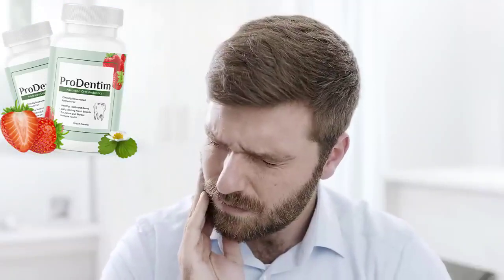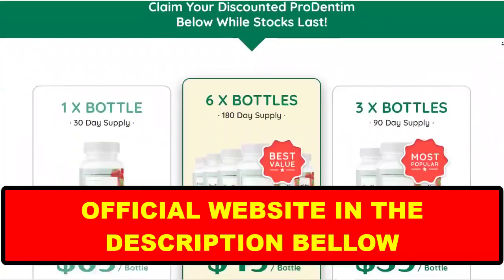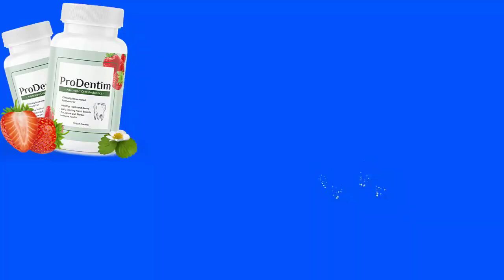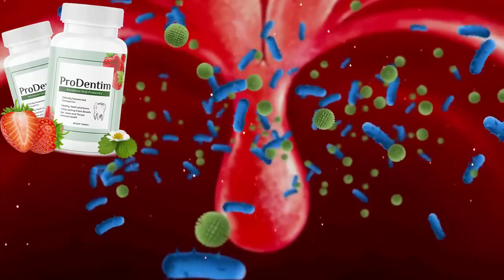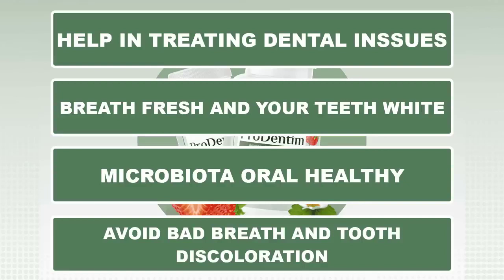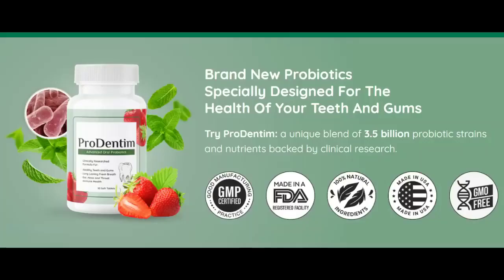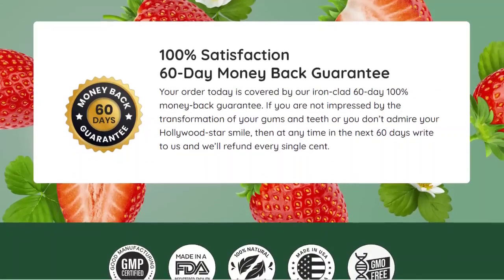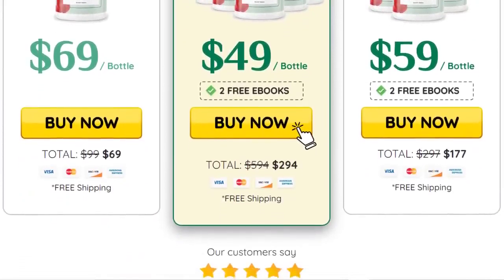How To Improve Your Teeth And Gums - ProDentim Reviews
ProDentim is unlike anything you’ve ever tried or experienced in your life before.
It’s the only product in the world with a unique blend of 3.5 billion probiotics and nutrients, specially designed to repopulate your mouth with good bacteria.

Every ProDentim you chew will support the good health of your gums and teeth.